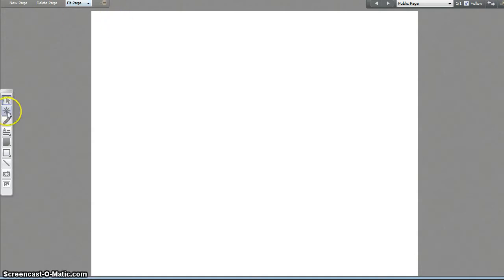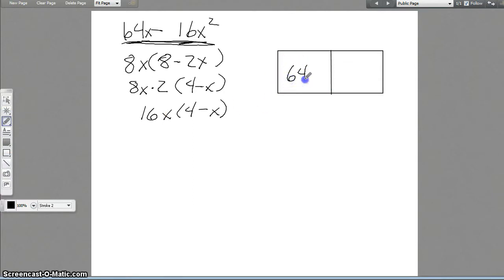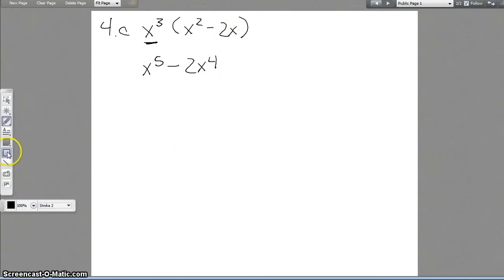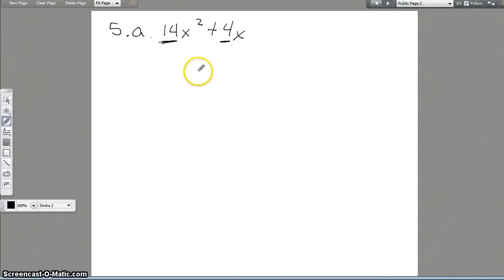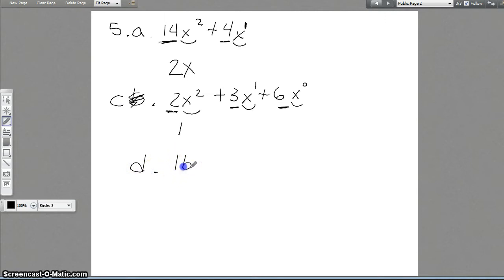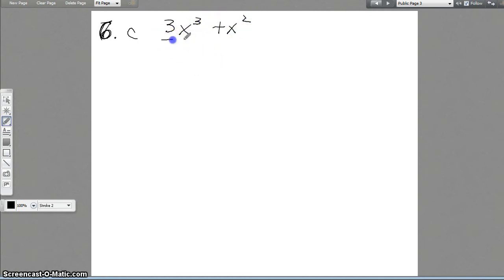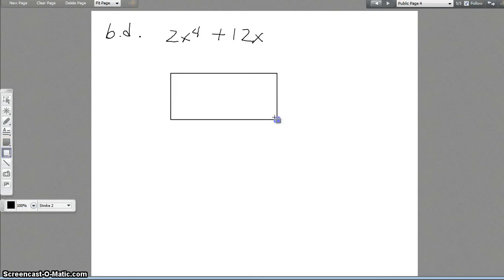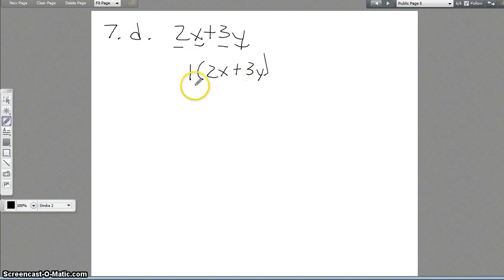jacobs chapter 10 lesson 3 part 1